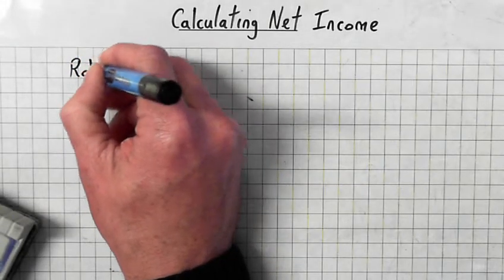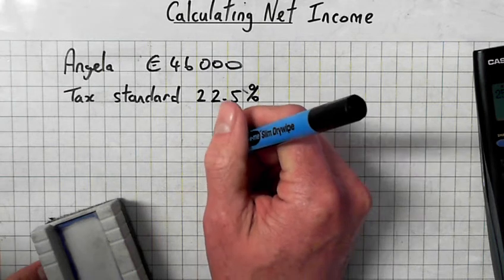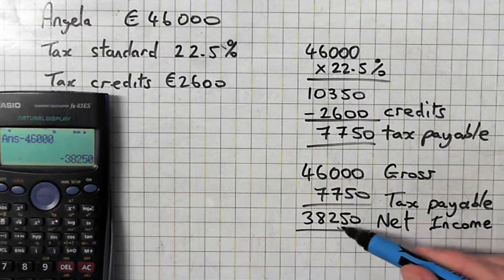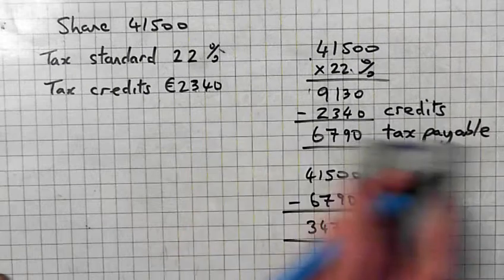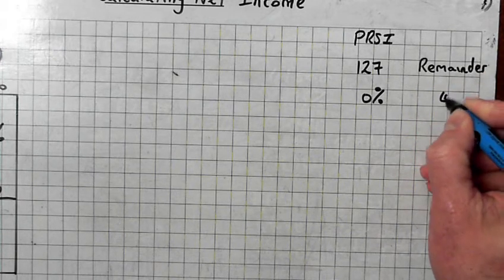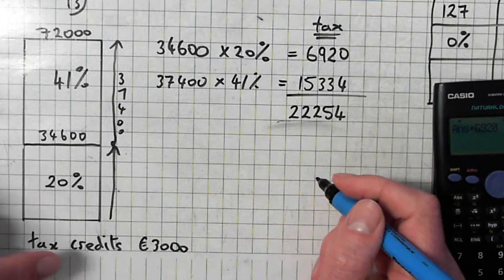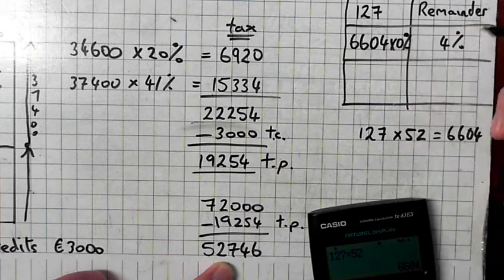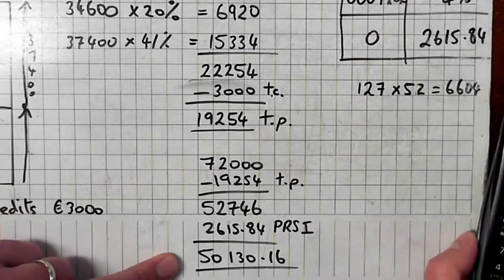LCO Income Tax 1